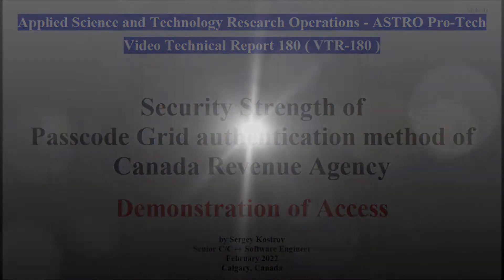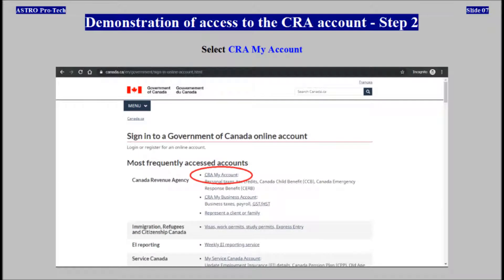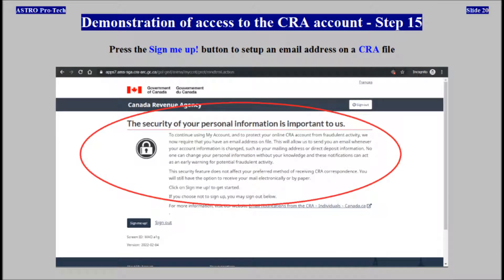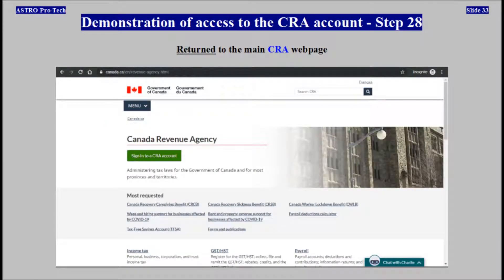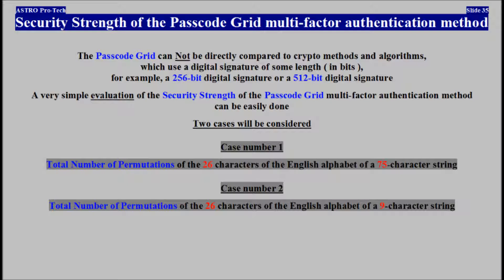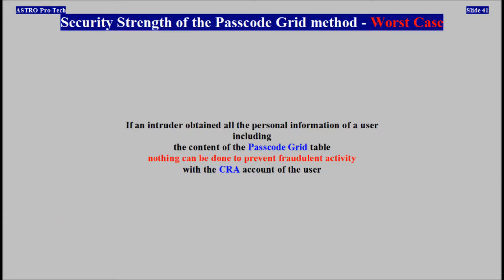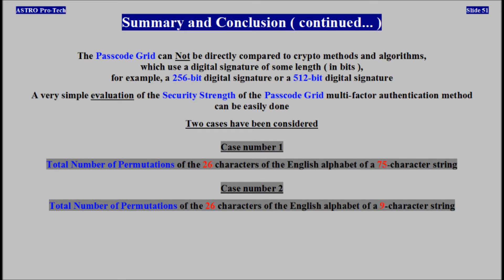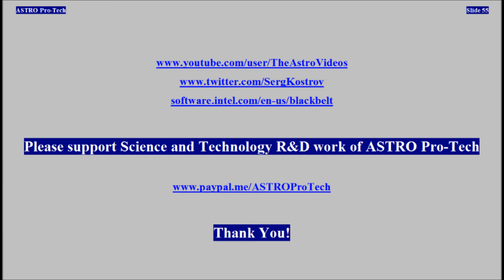Security Strength of Passcode Grid authentication method of Canada Revenue Agency ( VTR-180 )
Security Strength of Passcode Grid authentication method of Canada Revenue Agency - Demonstration of Access ( VTR-180 )